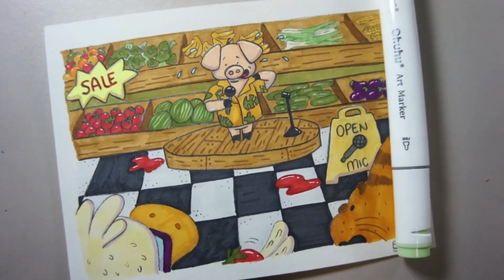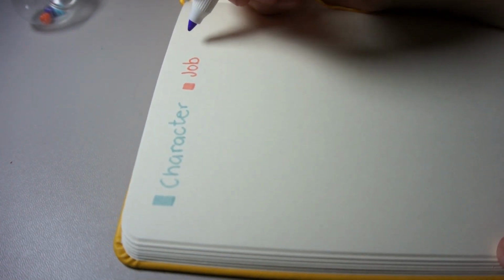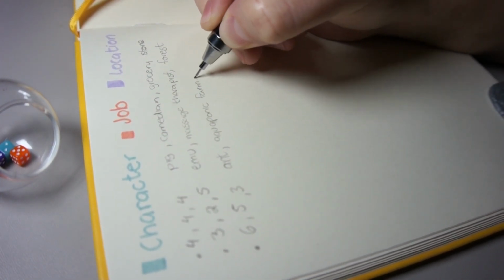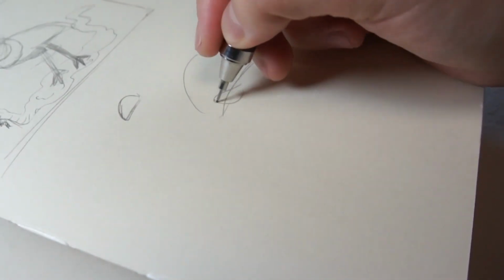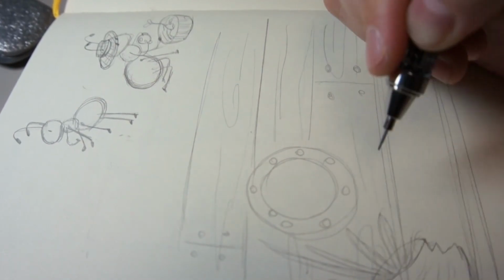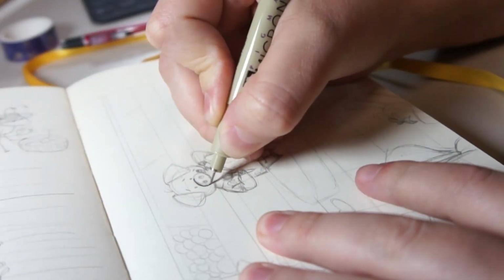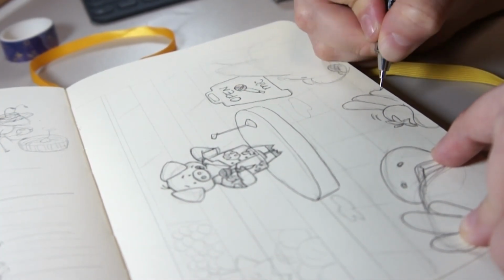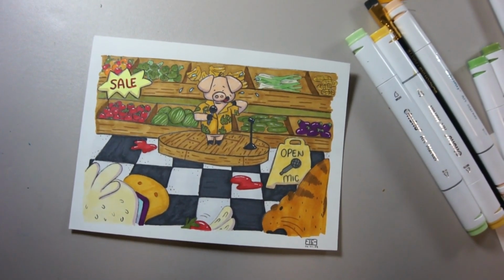Art Stuck? Try the Dice Game! (First time using Ohuhu markers)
Sometimes we get stuck and are not sure what to draw of where to begin. Try rolling for some literal initiative and see where creativity takes you.